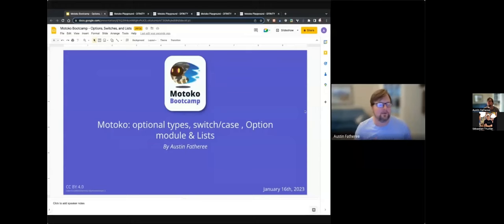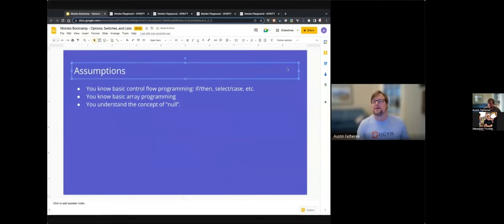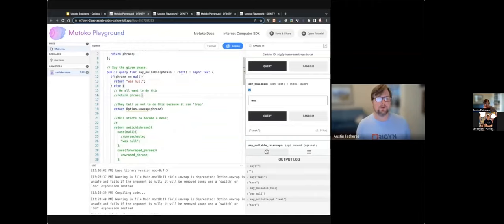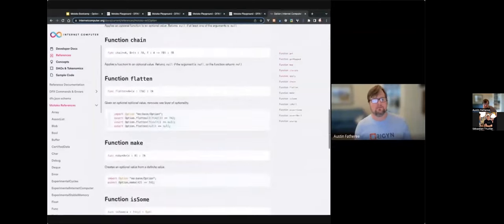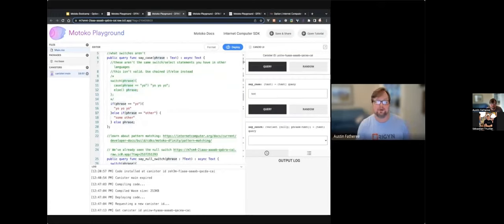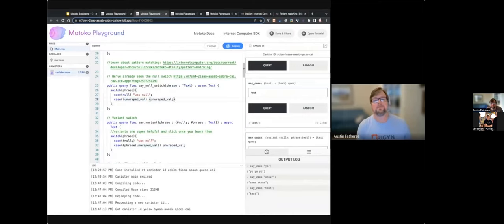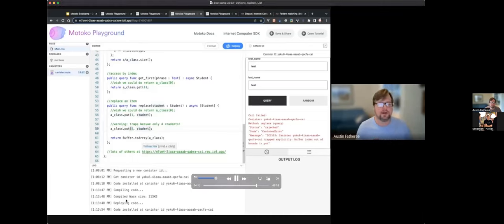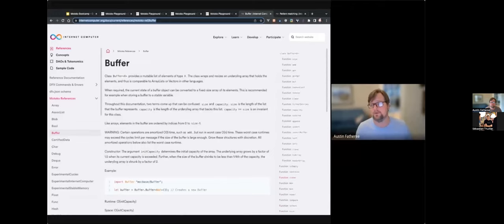[DAY 2 | LECTURE] Motoko: Option, Switch/Case & List.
Motoko Bootcamp 2023 🏕️
Motoko: Option, Switch/Case & List.